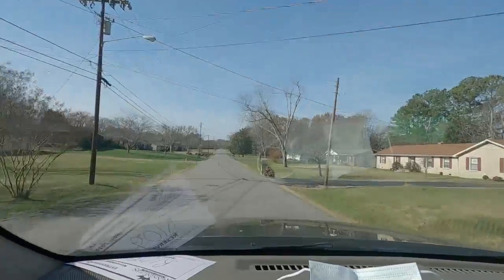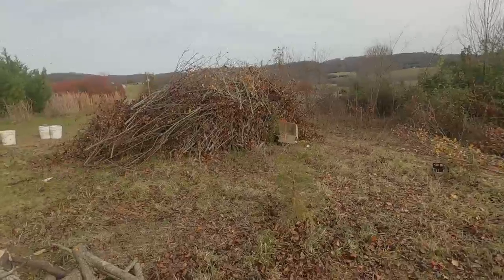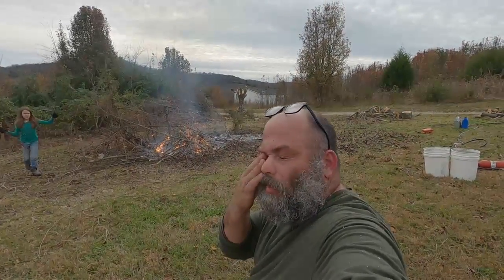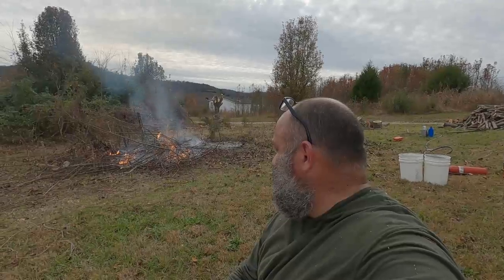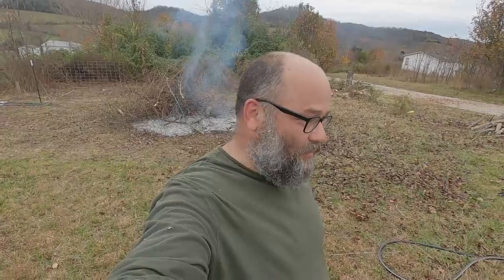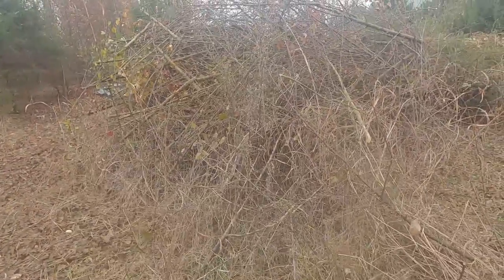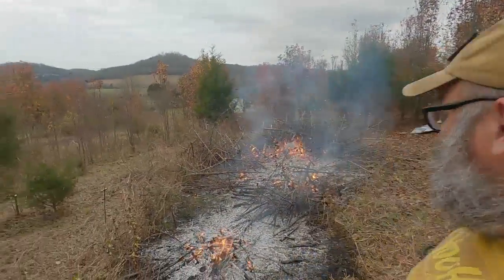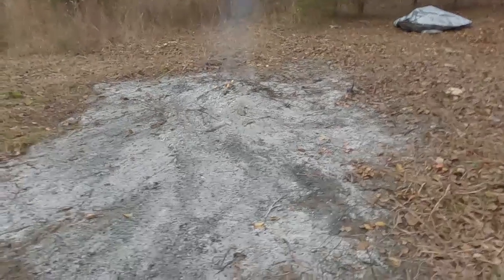Fall Chores Thanksgiving Weekend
We got a lot done in three days just after Thanksgiving, long video but check it out.